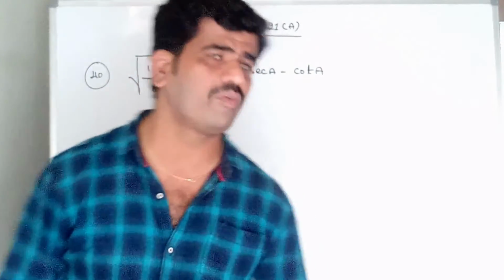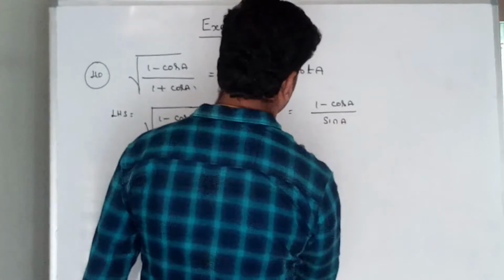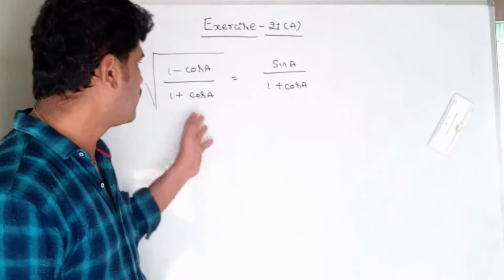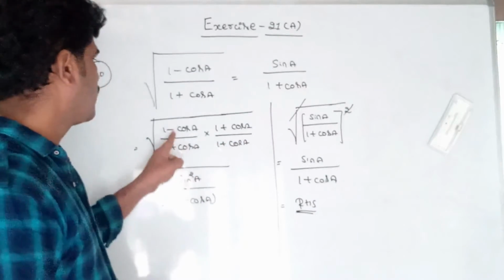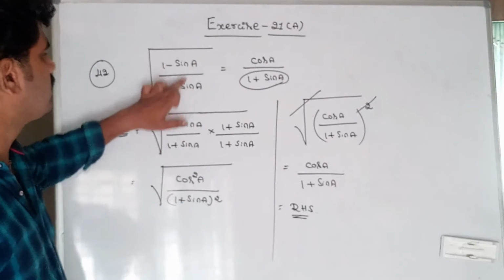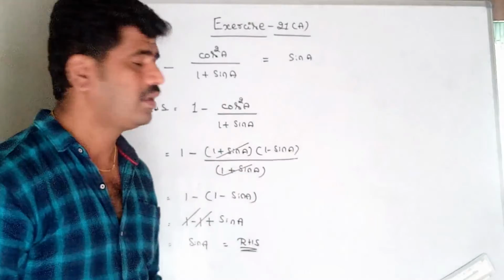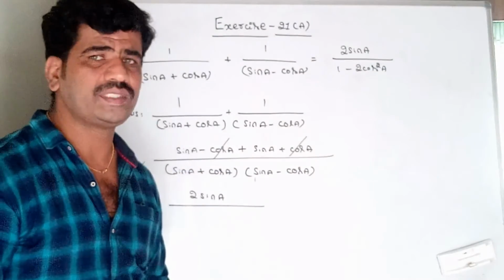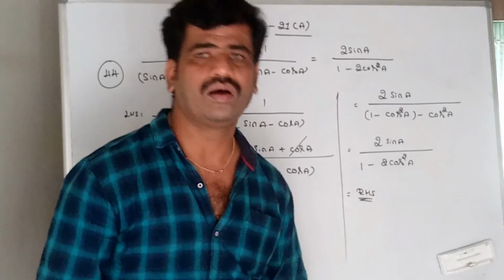Trigonometrical Identities class 10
Trigonometrical Identities
Problems
40 to 44